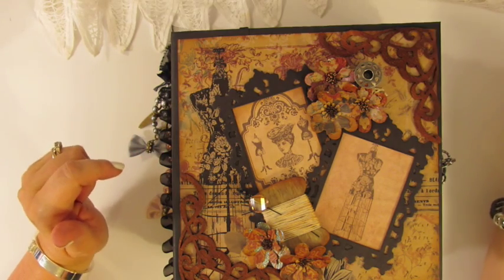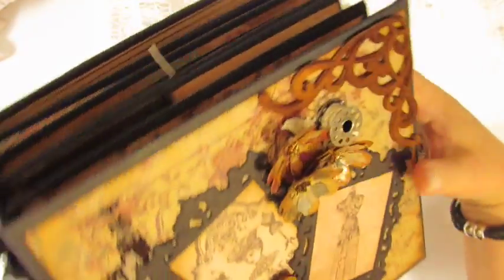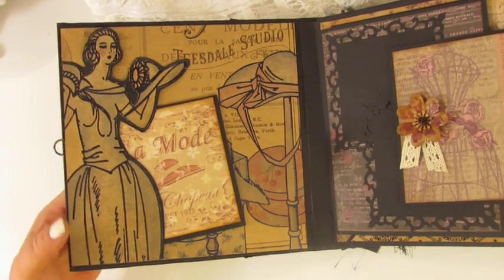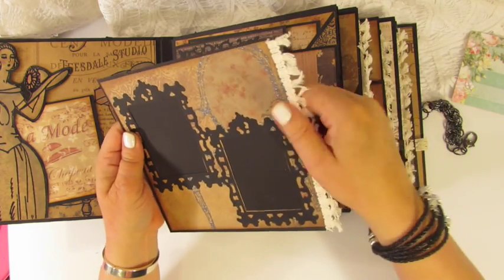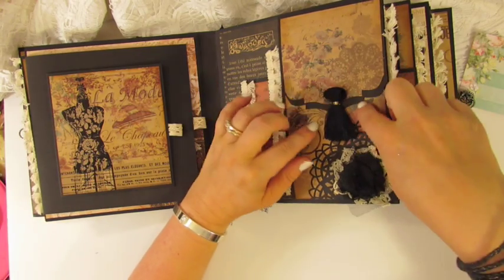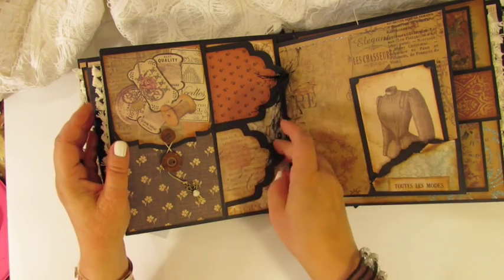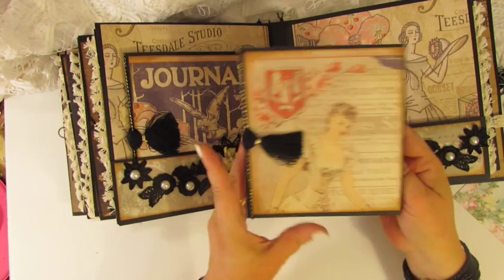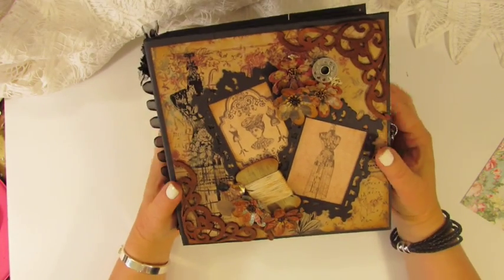Mini Album "Haberdashery" collection** SOLD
Available for purchase in my Etsy shop Prettypapermaker on Etsy. This mini album is using the Haberdashery collection from Hobby Lobby.